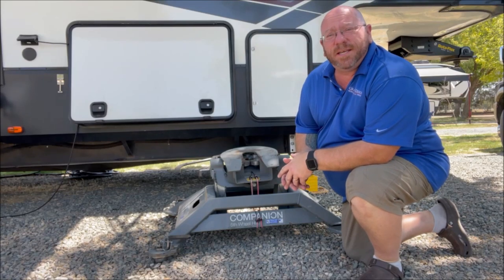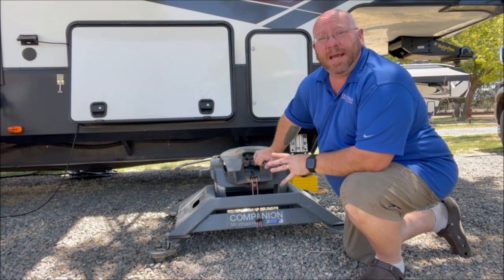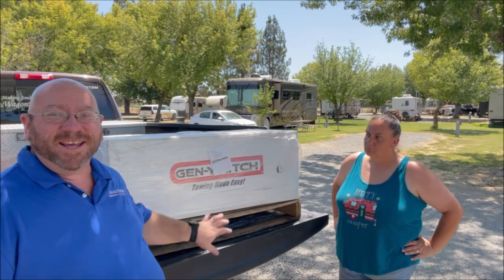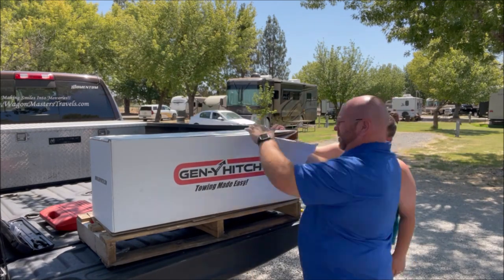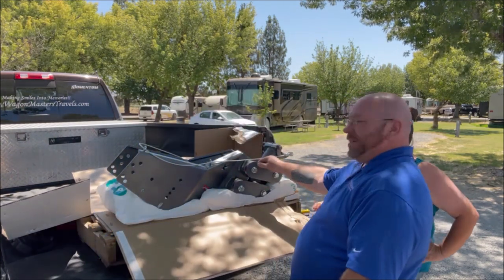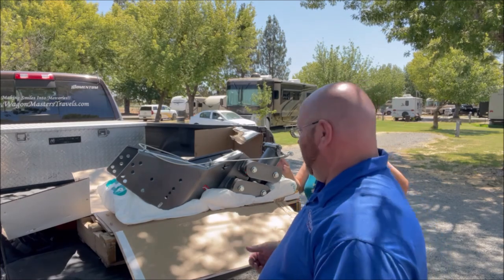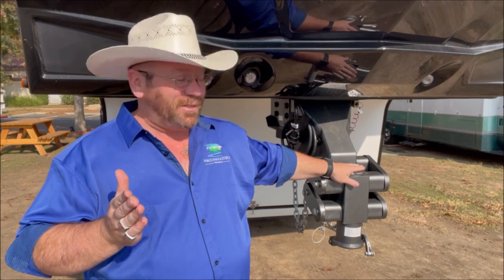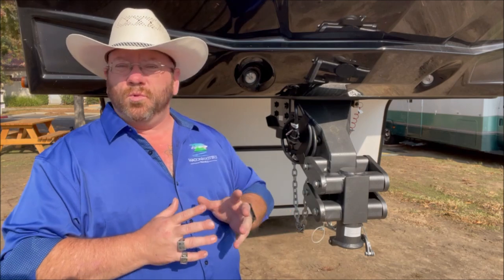GenY Executive Hitch Install and Review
Why the GenY vs Goosebox vs 5th wheel adapter.
Due to our limitations and needs while we full time, we needed an easy way to get the 5th wheel hitch out of the truck and we didn’t want to have to set this one the ground by the RV as I think it makes our site look trashy. We specifically chose the GenY over the Goosebox because of it’s higher payload. Having an RV with a weight of 20k lbs, we didn’t want to go with a hitch that was max rated at 20k lbs.

Overall quality
We are VERY impressed with the build quality of the hitch. This hitch is much thicker metal over the stock hitch as well as the powder coat finish is thicker. Ya, the overall weight of the GenY is more than the Roto-Flex, but, once the B&W hitch is removed from the truck, out overall weight actually went down.

Install
Installation was not very difficult, although it will be hard to do by yourself. We have seen others use their truck to support and jack up the hitch in to place, but we chose to just use two people and pick it up by hand. Afterall, once you get the first bolt into place you do not really have to hold it any longer, rather, just move it slightly so the remaining bolts line up.

Free up bed space
The best part of using the GenY is that we have the use of the bed again without having to take out a heavy hitch. Ya, our old B&W hitch was only 150 lbs. or so and it could be broken down into two sections, but when you must take this out, it’s just a pain in the butt. And with just the gooseneck ball in the bed, if we do need a flat surface, it’s easy to remove the ball and place it in the toolbox.

Physical limitations
One of the biggest limitations you may find with using this type of hitch, is if you need a different truck to haul your RV. If they don’t have a gooseneck ball, or at minimum a gooseneck capability, you are dead in the water. As well as if you are traveling, since you no longer have a standard 5th wheel hitch, you are not able to tow that way… which could work in your favor with people asking you to tow.

Hitch up, and unhitch
Hitching up is so simple now. Although we did add a Furrion observation camera to the bed of our truck to help with seeing the ball. To hitch up, all we do is pull the truck so that the ball is directly under, of quite close, and lower the RV. With having the auto hitch as the RV lowers on to the ball it will allow the latch to move and once the RV is lowered and seated correctly, the latch will close. Unhitching us also just as easy, you just pull the latch cable so that the ball is not locked into the hitch any longer and raise the RV. We tend to raise the RV about 1 inch over the ball. This allows us to see better when it comes time to hitch it back up again.

Ride quality
GenY recommends 1000 miles to break in the hitch due to the way the torsion flex tubes are constructed. The first 500 or so miles, wow, this thing bounced. Around 1500 miles is started really smoothing out and around 2500 miles we could very much feel the difference. We also found that the stuffer the rear suspension on the truck, the better it rides. We now have our air bags set to 85 lbs and it does great. One of our very good friends has a 21 Ford 450 and his first trip with the GenY, his ride was very smooth and according to him, the best gooseneck ride he’s ever had.

Overall
Yep, we would recommend this hitch to anyone, and we have, but we know many others that have now gotten the GenY.

✅ We are Jeret & Jenn Burnett and our motto is “Making Smiles Into Memories!!!”. We currently full-time in our 2019 Grand Design Momentum 399TH and do what others only dream of doing, enjoying the full-time lifestyle.

Not everything we show in some of our videos will work for everyone and as such you may need to find what works best for you; we share what tips, hints, and tricks have worked for us.